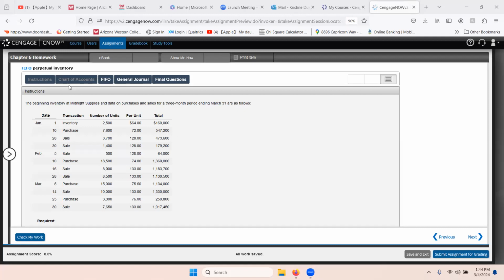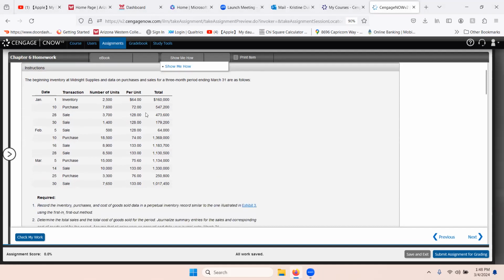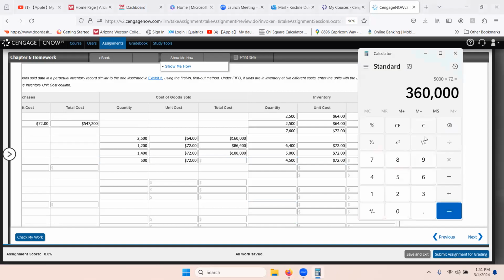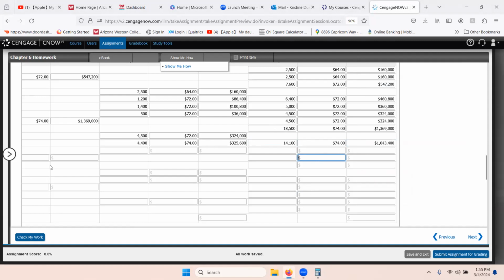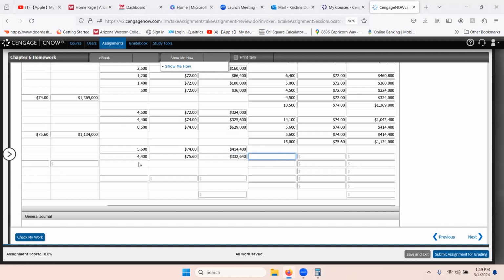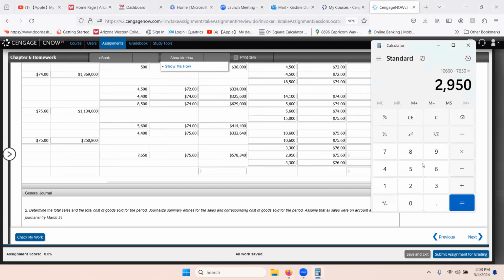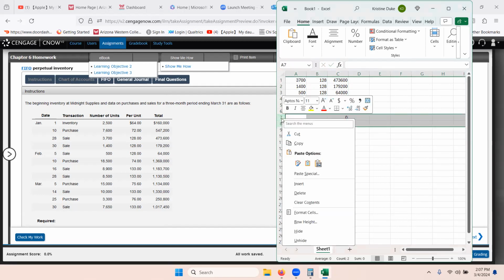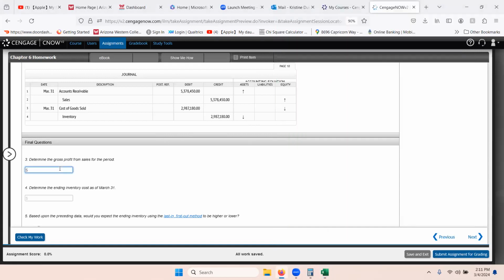Chapter 6 Problem 4 Spring 2024